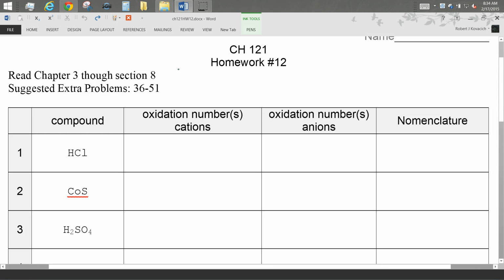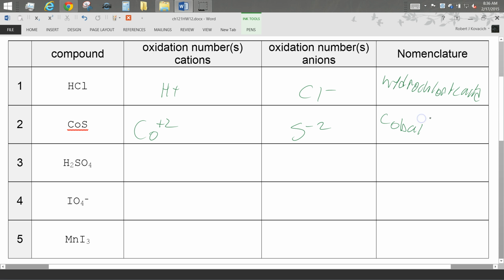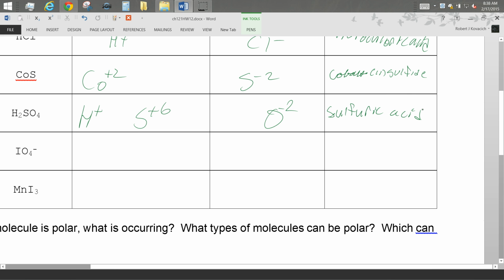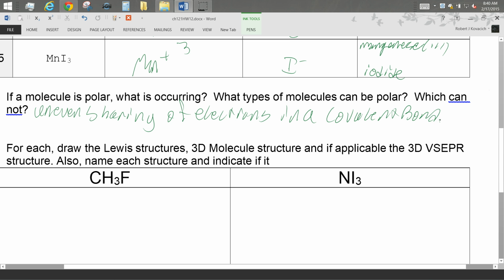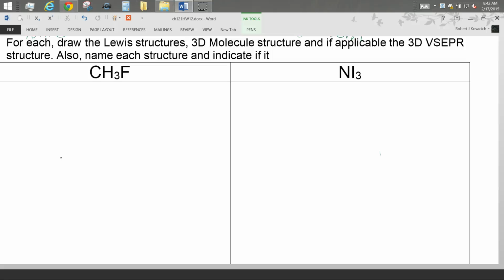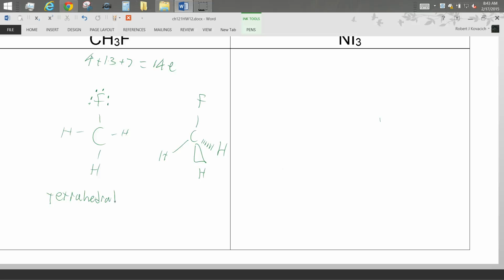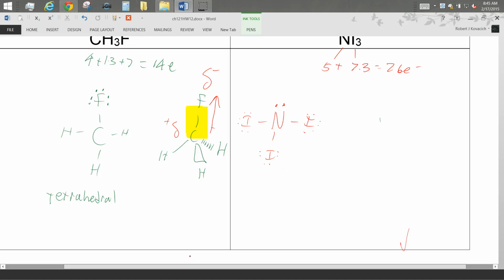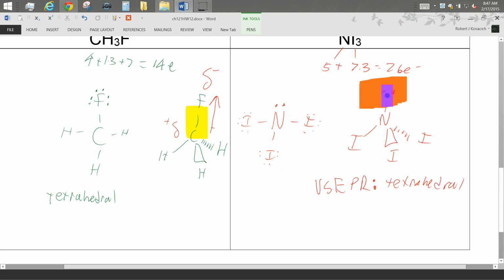CH 121 HW 12